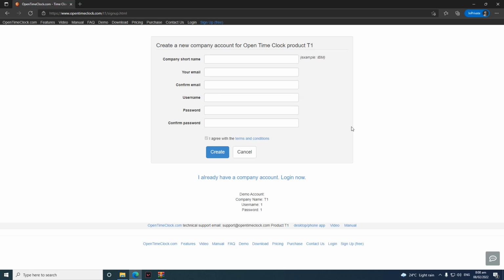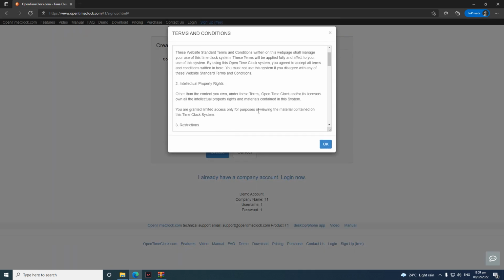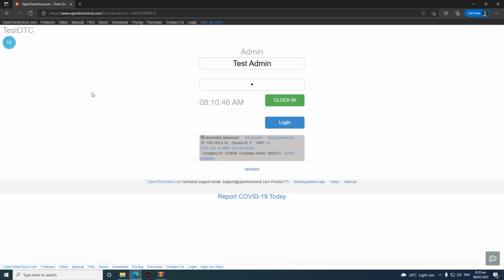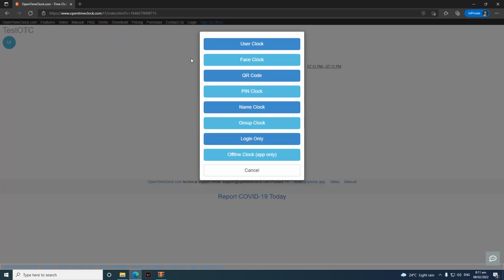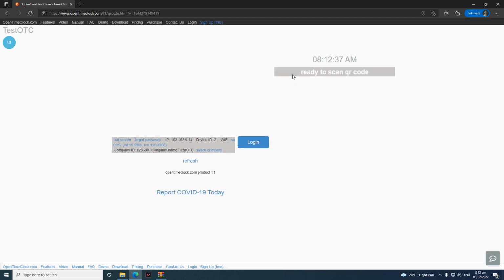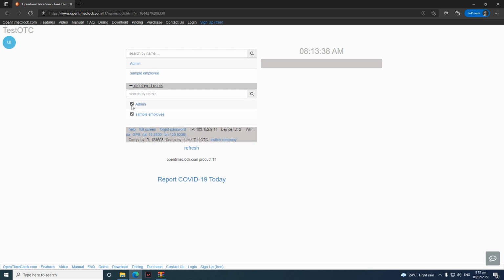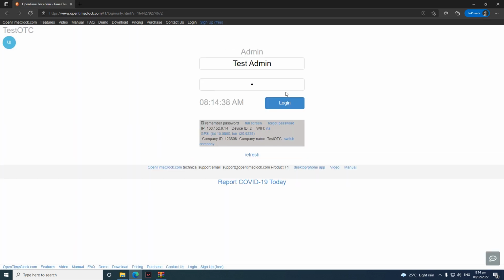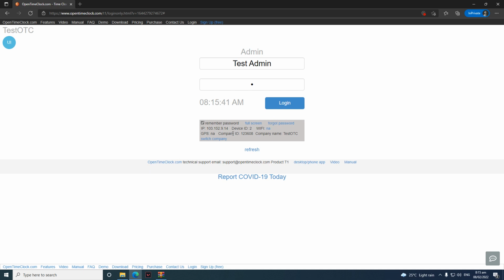02 Sign up account and login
This video shows you where to sign up and login for Open Time Clock product T1 service.